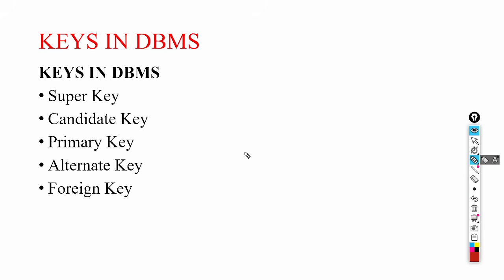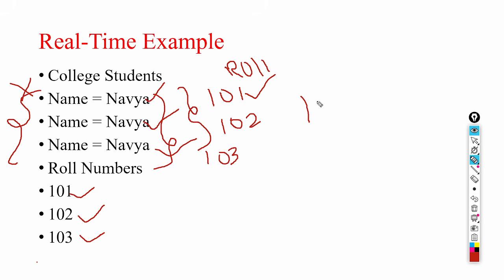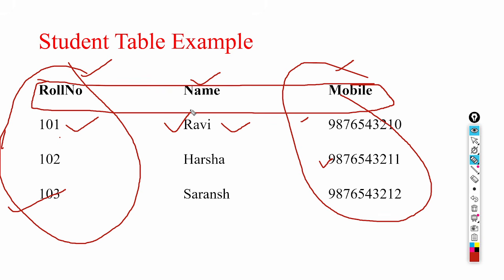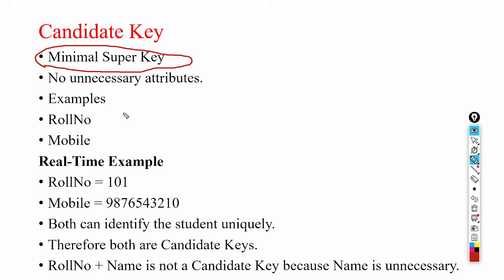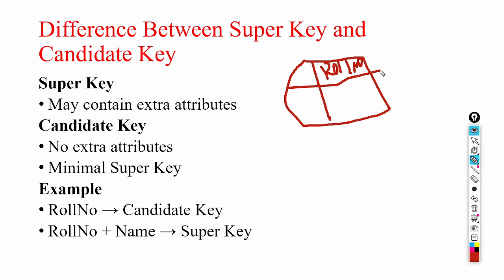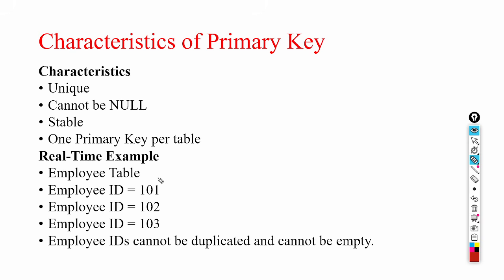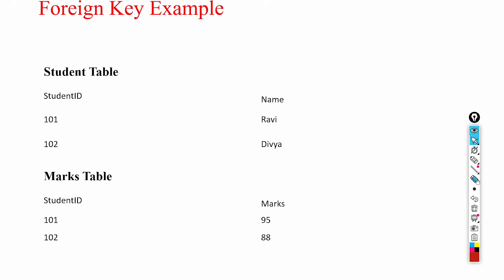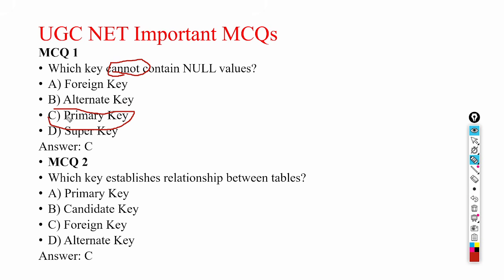Keys in DBMS with Real-Time Examples | Primary Key vs Foreign Key | UGC NET Computer Science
Welcome to RD CS Tutorials.
In this video, we will learn one of the most important DBMS topics: Keys in DBMS.
Topics Covered:
✅ Why Keys are Required
✅ Super Key
✅ Candidate Key
✅ Primary Key
✅ Alternate Key
✅ Foreign Key
✅ Real-Time Examples
✅ Student Table Examples
✅ UGC NET Important Points
This video is useful for:
📘 TG SET Computer Science
📘 B.Sc Computer Science
📘 BCA
📘 MCA
📘 University Examinations
📘 Interviews
Important Exam Point:
✔️ Primary Key cannot contain NULL values
✔️ Foreign Key establishes relationship between tables
✔️ Candidate Key is a Minimal Super Key
📘 RD CS Tutorials UGC NET | TG SET | Computer Science